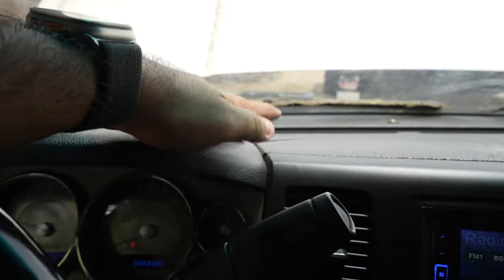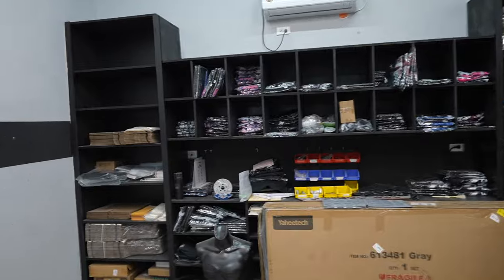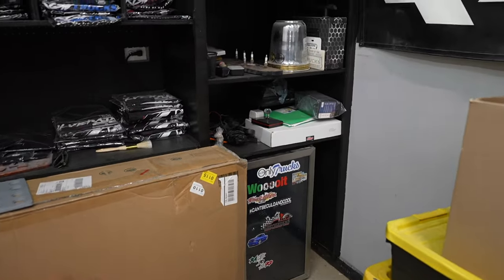From Filthy to Fresh: Kilo OG Wash After 2 Years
On today's vlog we decide its time to bring out my 2007 Cheyenne nnbs Silverado! This truck is equipped with a 4/6 @ihcsuspension2758 drop kit and a full sound system by Supreme Sounds! I honestly don't remember the last time I drove this truck but it's been well over a year that's for sure. We gave it a quick bath and on the road she goes. Also make sure you check out the @gohardpodcast video on why we call it Kilo. Last but not least we also are updating our RGV Truck Studio!